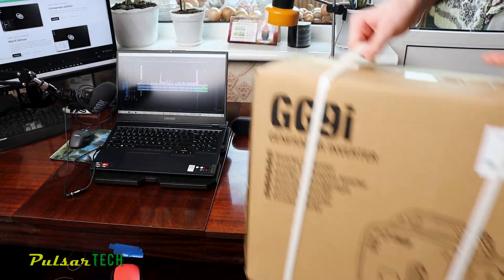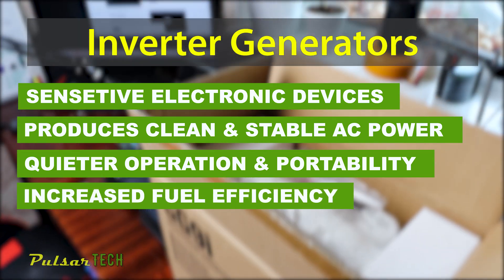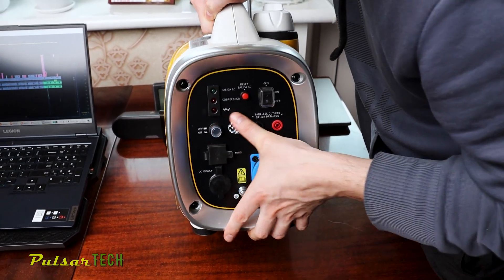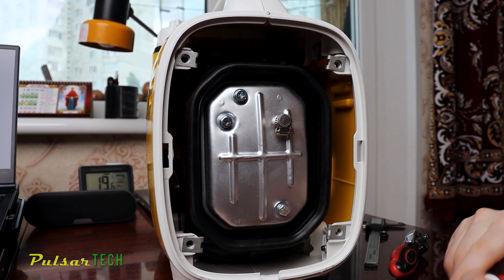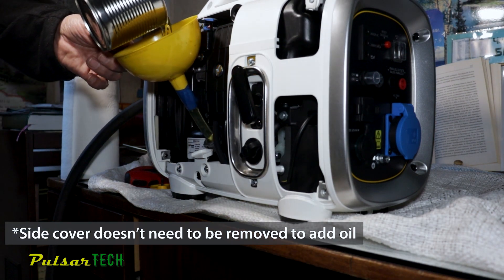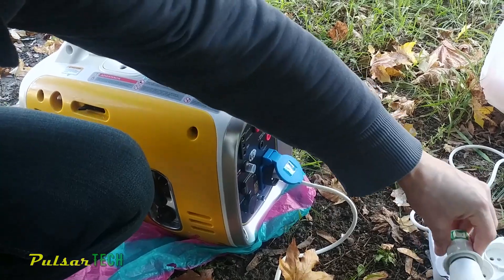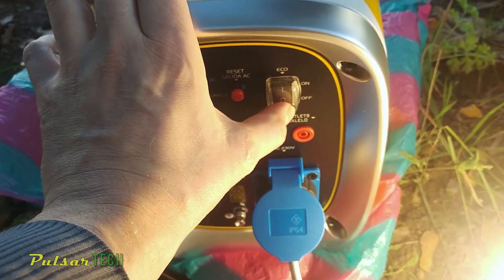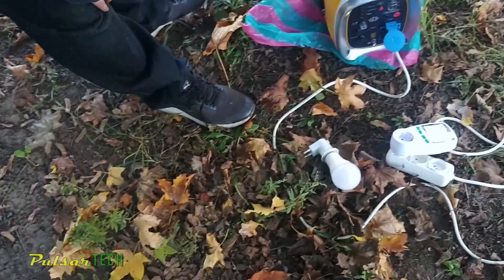ITC Power GG9i 750W Inverter Generator Review: Compact and Efficient Power Solution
Are you looking for a small and powerful portable inverter generator that you can take on a trip or use as an emergency power source in case of a power outage?

In this video, we will take a look at an elegant, portable, lightweight inverter generator from ITC Power, model GG9i. This is a 750W nominal power output inverter generator with an intermittent peak power output of 900W. We will see what comes with this generator. I will show you the complete procedure for preparing the generator before its first use and how to start it, and we'll test it with a 600W load.

0:00 Intro
0:45 Conventional vs Inverter Generator
1:42 Generator Overview
3:58 Installing Exhaust Hose Extension
5:40 Preparation Steps before Starting
7:20 Starting Procedure
8:10 Testing